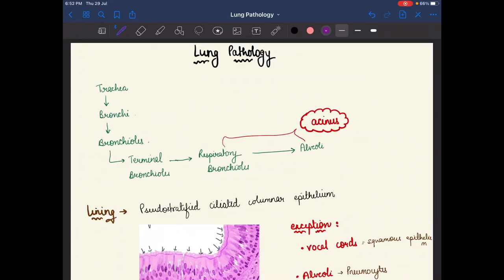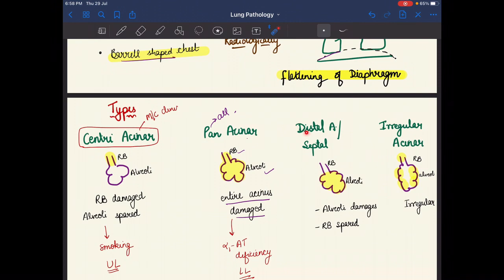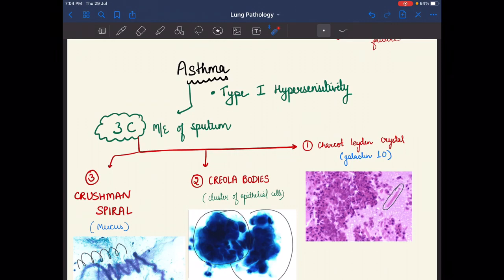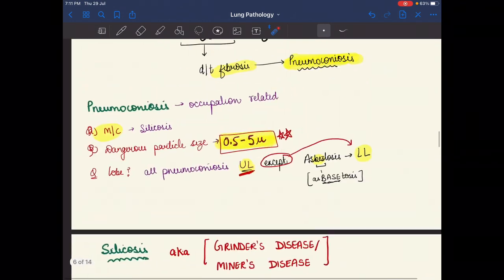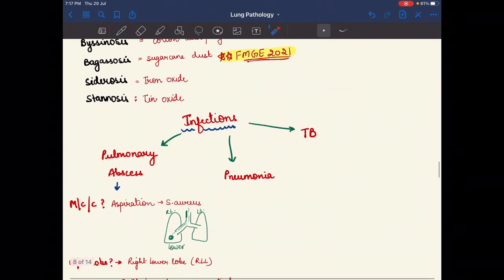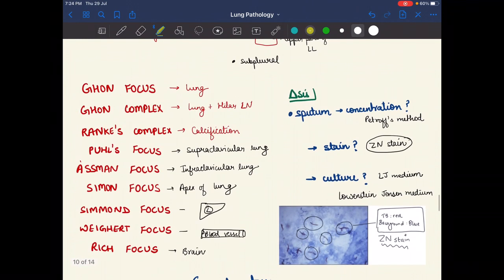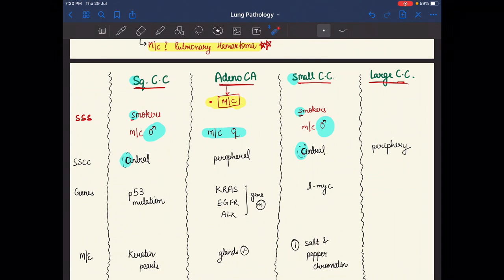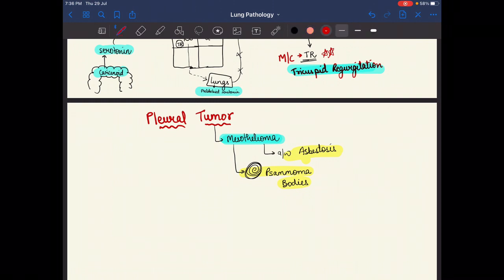Pathology- lung pathology